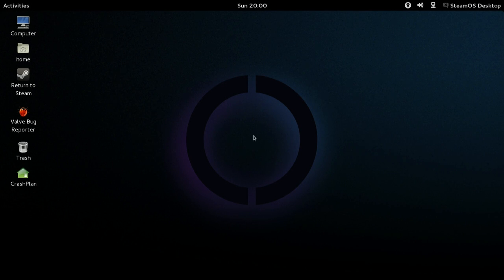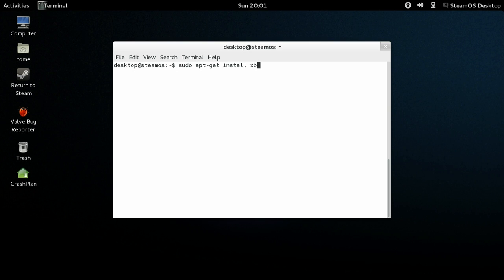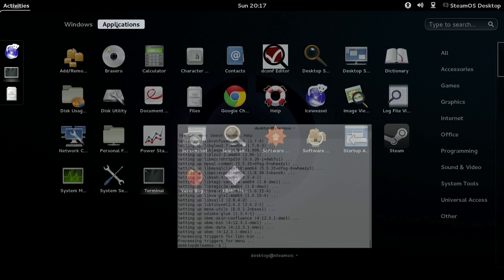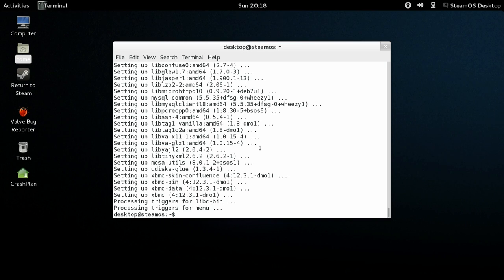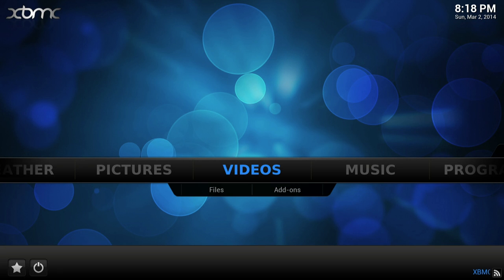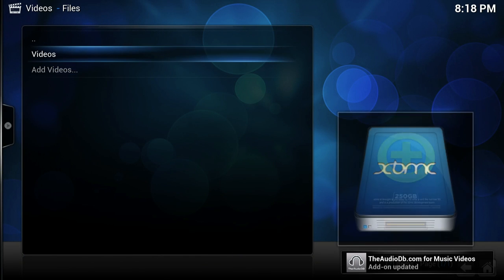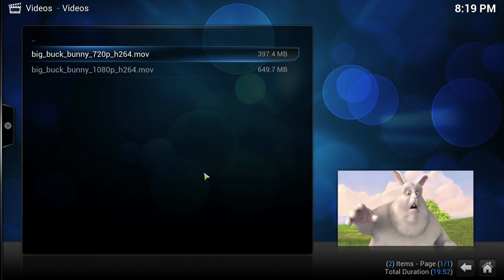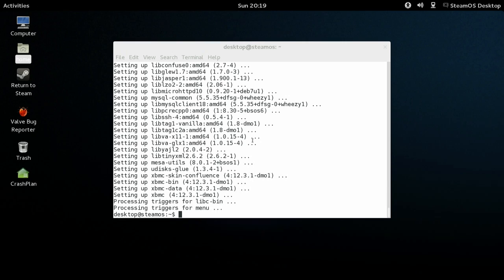How to install XBMC SteamOS - Perfect Media/Gaming PC Part 3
If you haven't you wont be able to continue this tutorial.